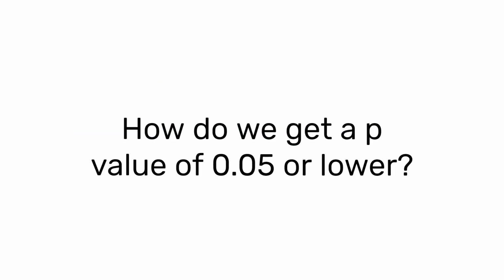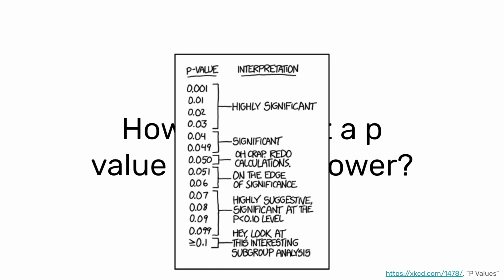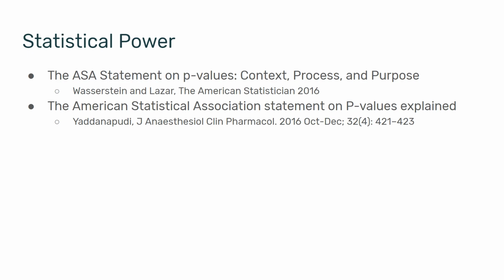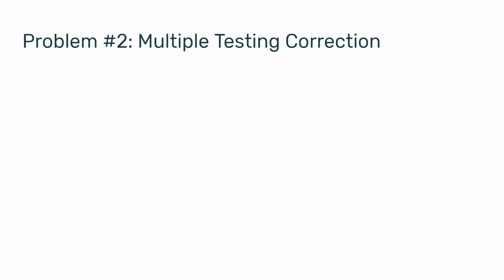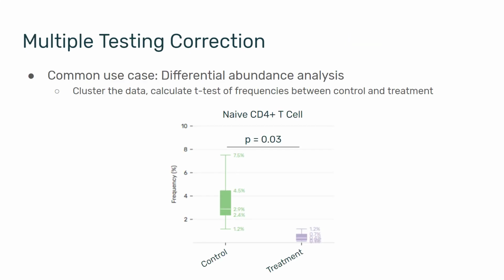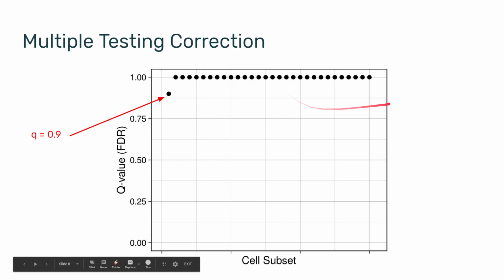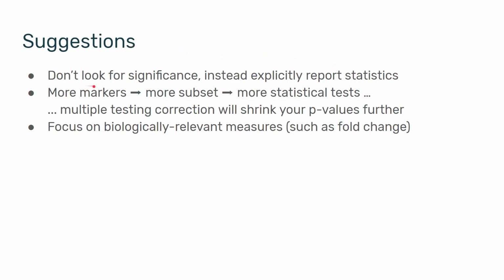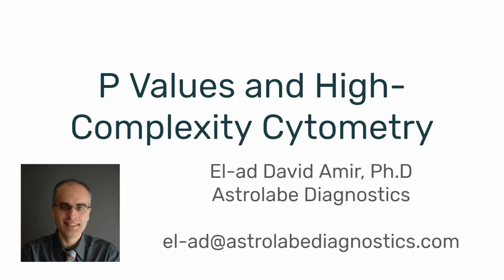P Values and High-Complexity Cytometry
Researchers often resort to the p-value when reporting their results, aiming for the magical 0.05 significance threshold. However, that might not be feasible in the context of mass and flow cytometry. Here I explain the limitations of such a statistical approach and offer alternatives.